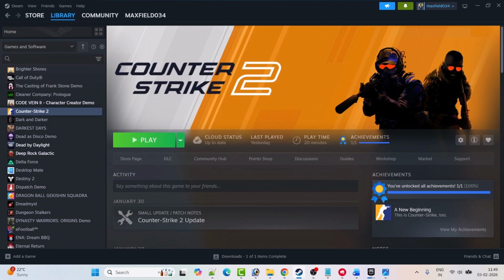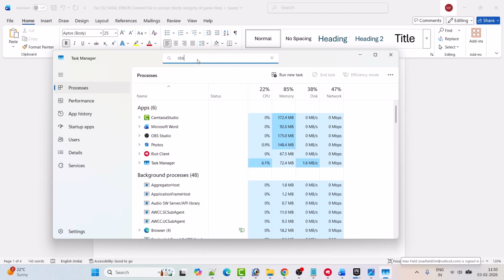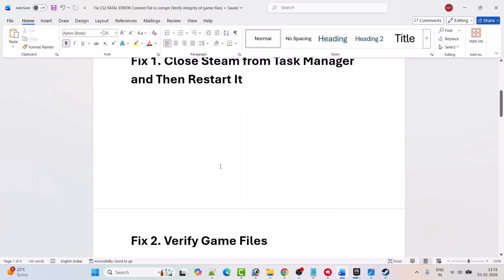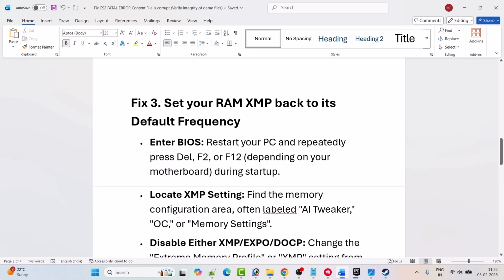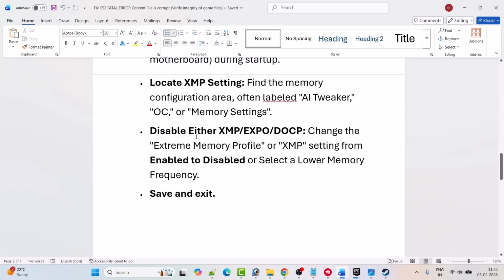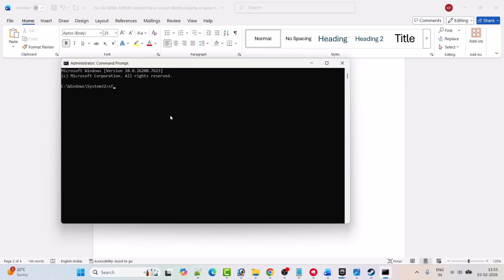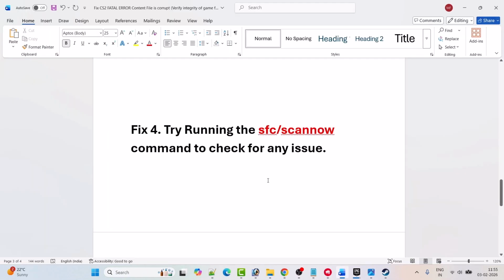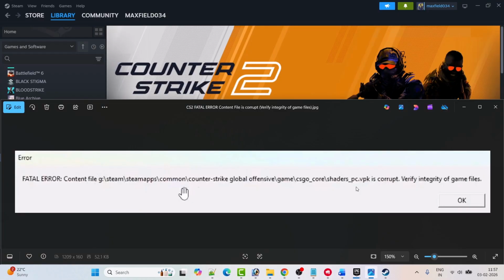Fix CS2 FATAL ERROR Content File is corrupt Verify integrity of game files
In This Video Guide, You Will Learn How To Fix CS2 FATAL ERROR Content File is corrupt Verify integrity of game files. How To Fix Counter Strike 2 FATAL ERROR: Content File is corrupt with Verify integrity of game files Error.

Fix 1. Close Steam from Task Manager and Then Restart It

Note: If it fails, then re-install the CS2 Game.

Fix 3. Set your RAM XMP back to its Default Frequency

Fix 4. Try Running the sfc/scannow command to check for any issue.

Fix 5. Re-install CS2 In Different Drive/Change Your PC RAM
If all fails, then it could be Bad RAM or Bad Drive.

I Hope any one of the fixes mentioned in the video would help you to solve CS2 FATAL ERROR Content File is corrupt Verify integrity of game files.